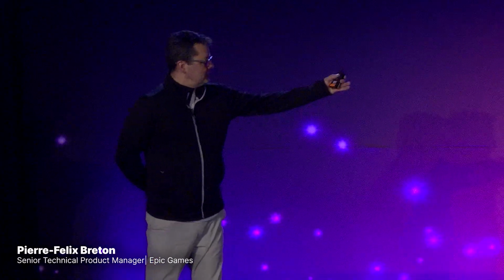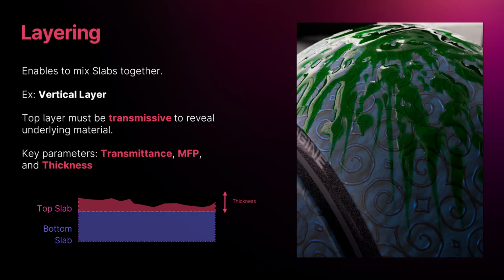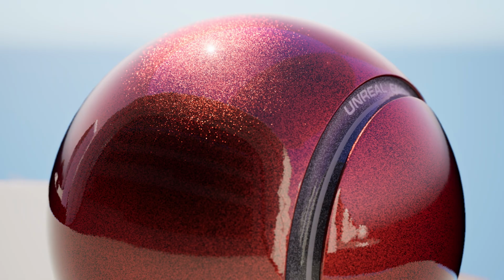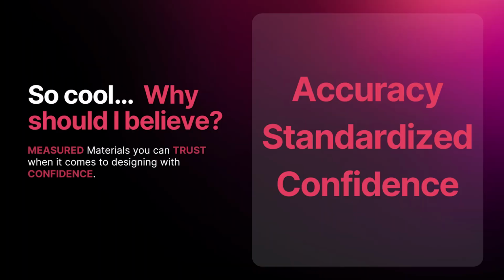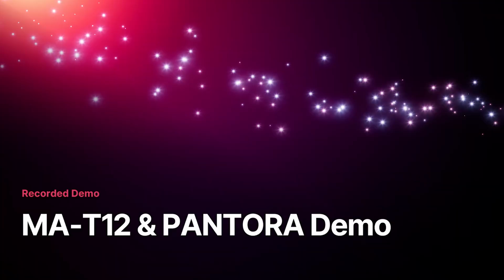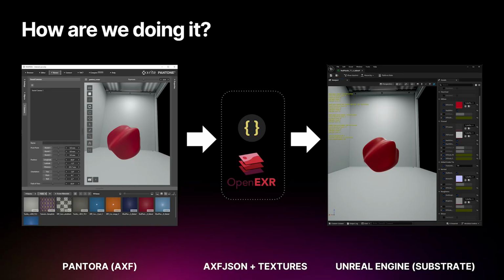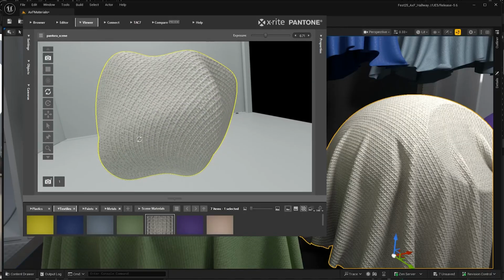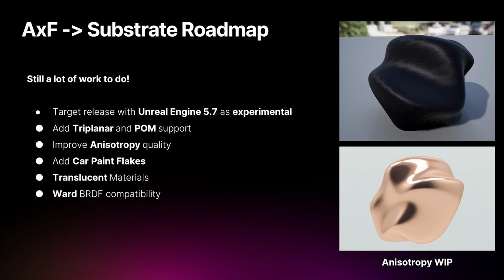The Power of AxF Measured Materials for Product Development in UE | Unreal Fest Orlando 2025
In this session recorded at Unreal Fest Orlando 2025, Thomas Meeker of X-Rite | Pantone explores how UE and AxF can transform your approach to product design and 3D visualization.

The need for accurately measured virtual materials is becoming a new standard to overcome challenges in advanced visualization. But how do you create these measured materials?

The PANTORA application simplifies digital material creation, offering a standardized platform for storing and sharing complex material data to streamline design workflows. This standardized material output is the AxF (Appearance Exchange Format) material package.

Learn how to create digital material twins using PANTORA and a spectrophotometer, and how to streamline complex material communication using the AxF format. The session also covers PANTORA integration with Unreal Engine, including ensuring compatibility across all rendering targets (VR, AR, Lumen, Path Tracing) without the need to manually author new material graphs.

Find out more about using Unreal Engine for automotive visualization